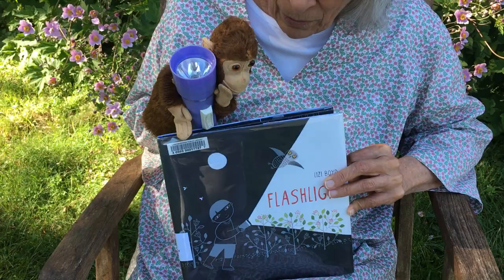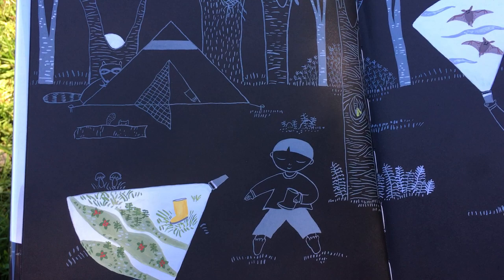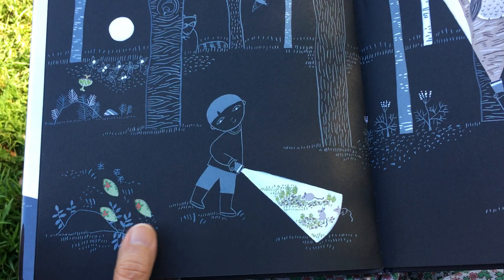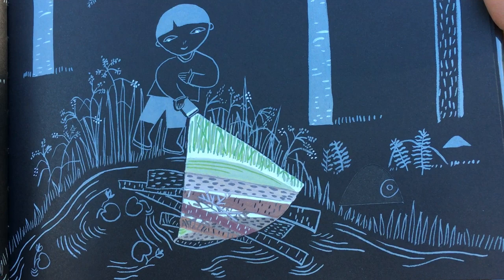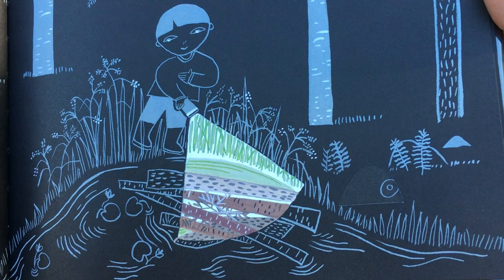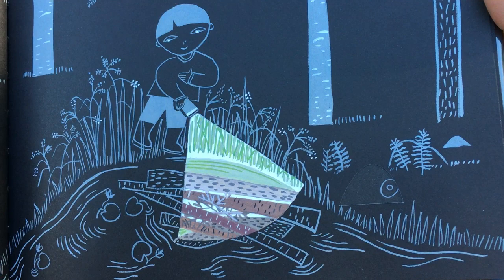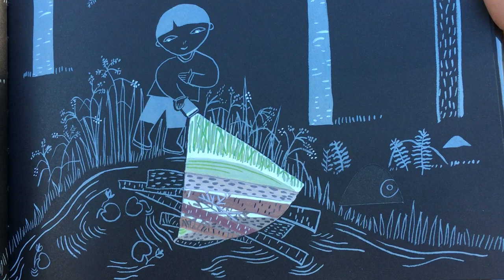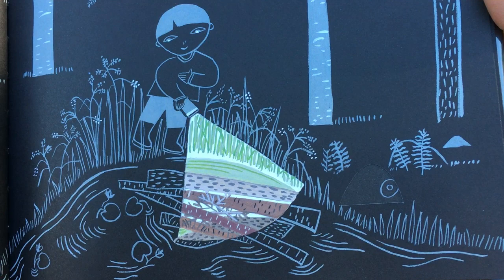Storytime: Flashlight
Is it scary outside in the dark?  Find out in Lizi Boyd's wonderful story of a child's nighttime adventures discovering forest and pond creatures.